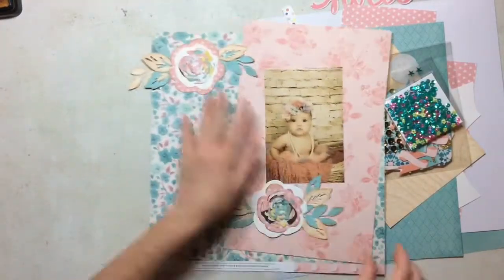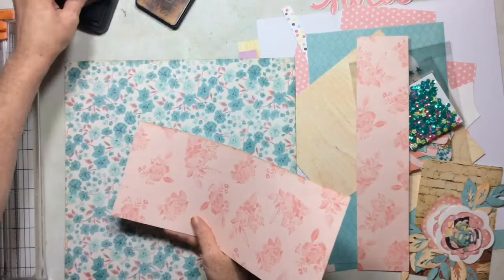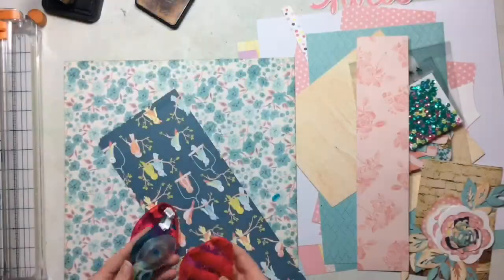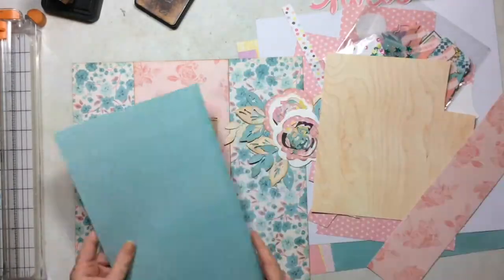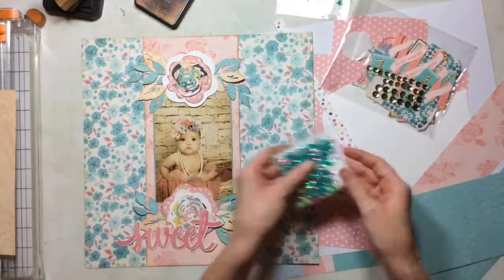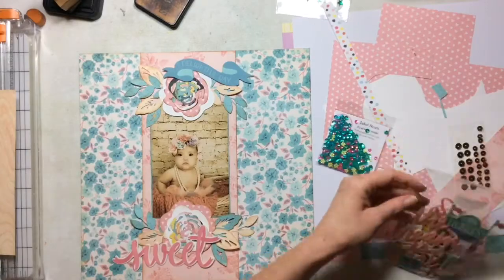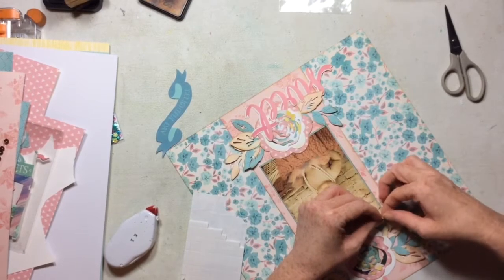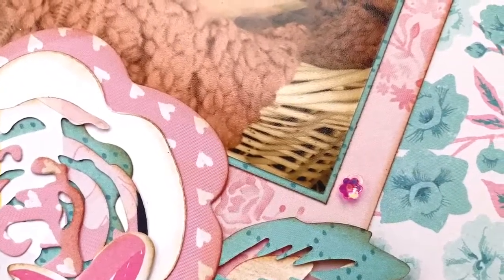The Wild Hare Kits- Sweet